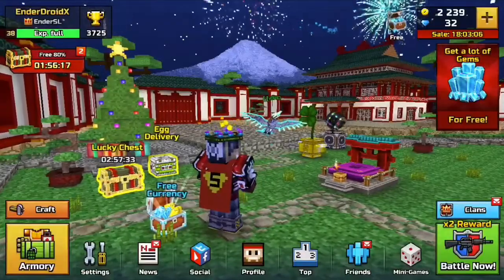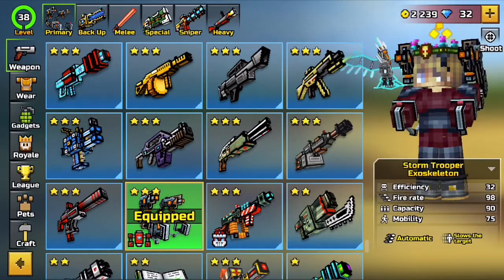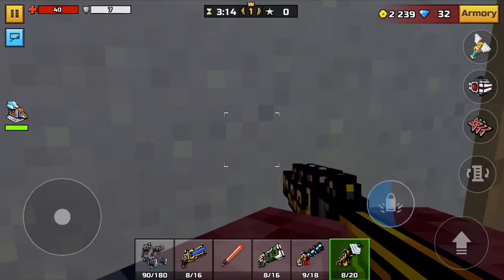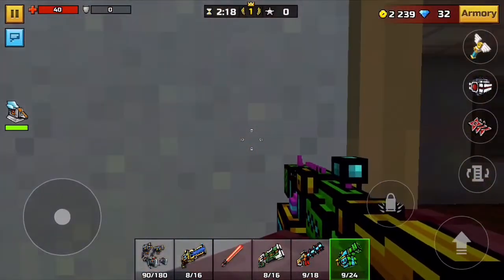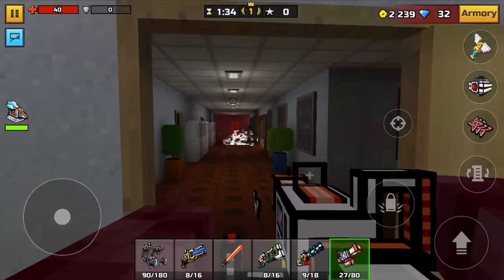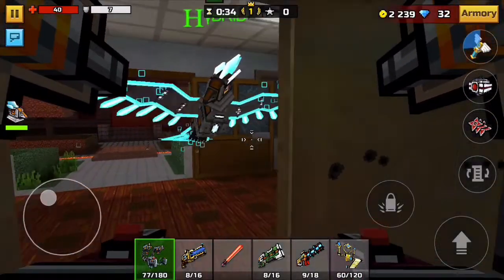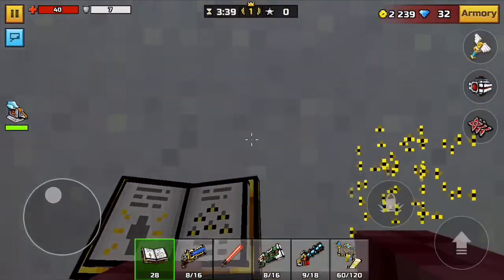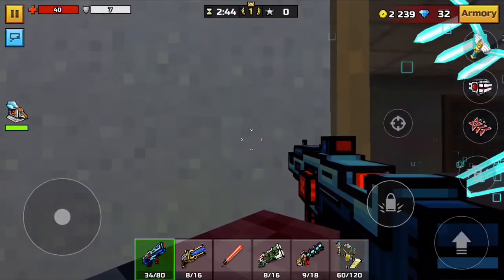How to shoot through walls with almost every single weapon in pixel gun 3D [ 15.1.2]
What’s up guys it’s EnderDroidX and welcome back to another pixel gun 3D video.

Guys we are getting extremely close to 1,000 subscribers and I Just wanna say that I really appreciate it.
Bio:
I am 14 years old currently and I started playing pixel gun 3D about 5 years ago. I also like playing other games like Minecraft and PUBG. My least favorite games are fortnite and roblox.

Our progress so far:

1K🔥🔥-nope

Id on Pixel Gun 3D- 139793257

Shoutout to these awesome PG3D youtubers🔥🔥🔥

Goodbye guys see you in next pg3d vid🔥